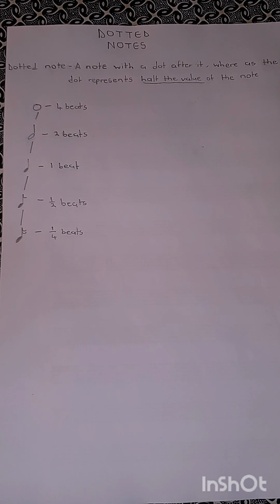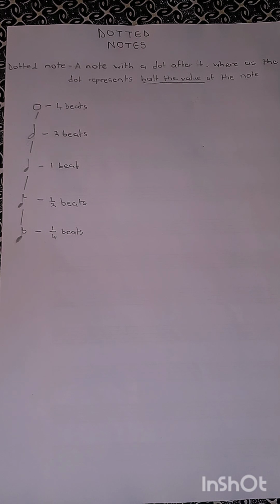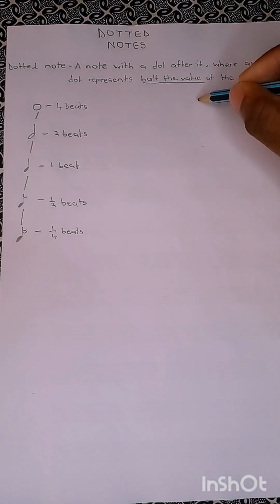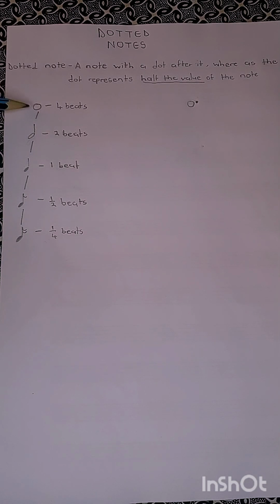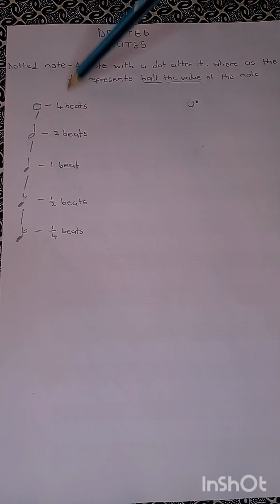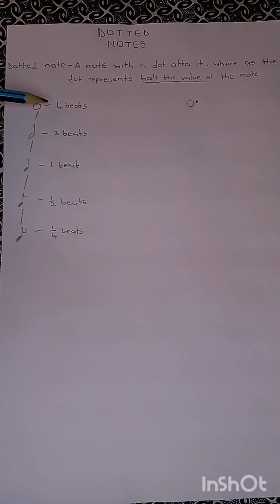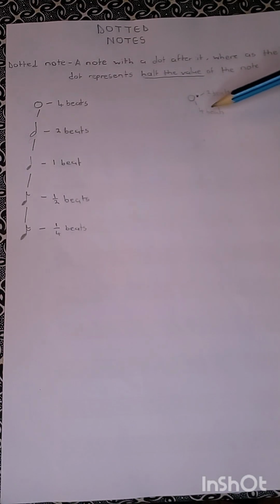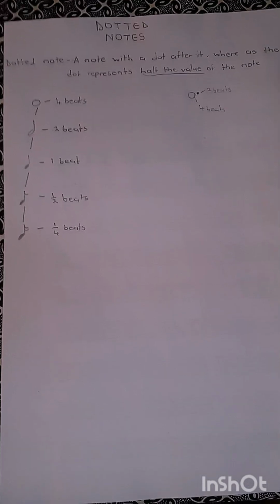Dotted notes and note values